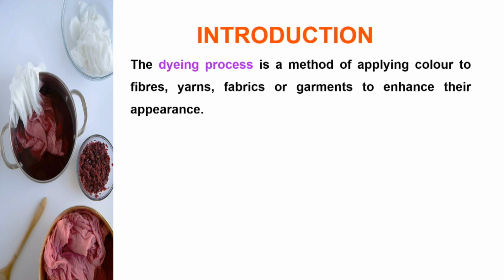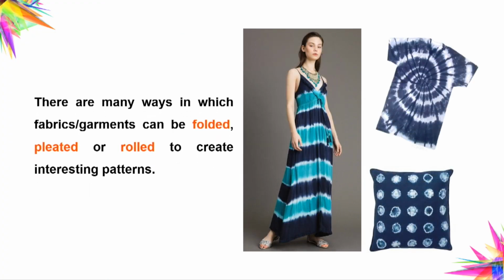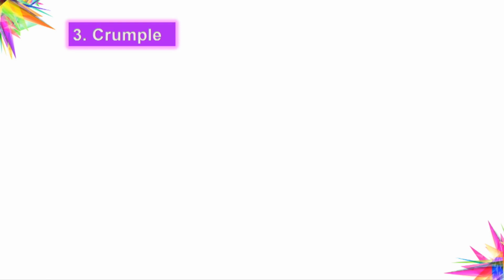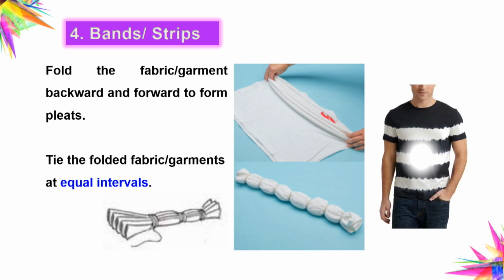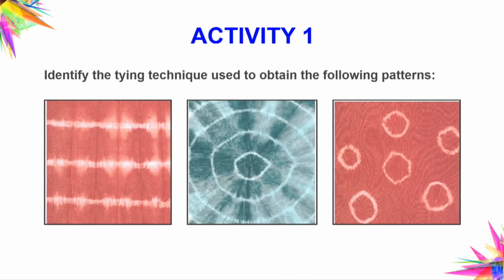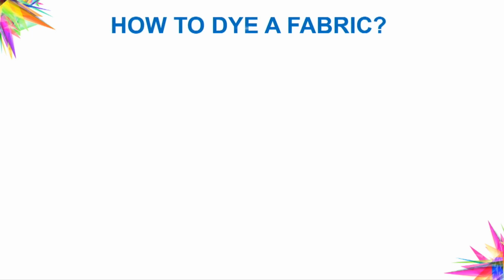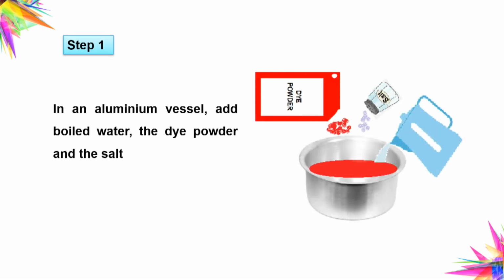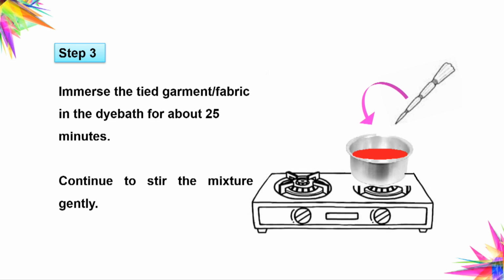Food & Textiles Studies G9 U8L4 Design and Creativity Through Textiles Tie and Dye